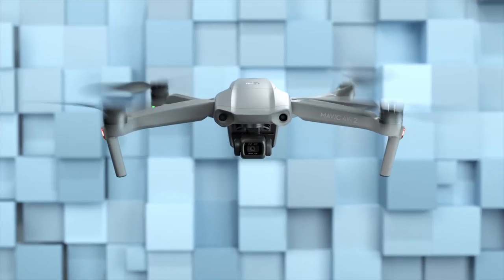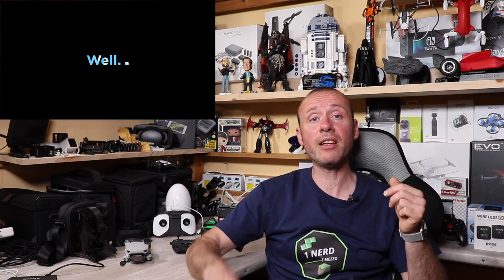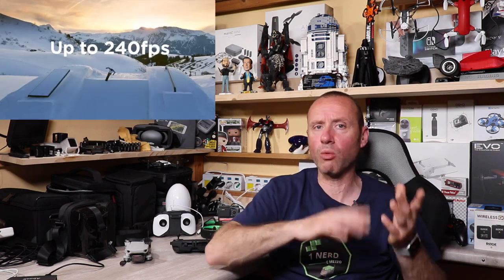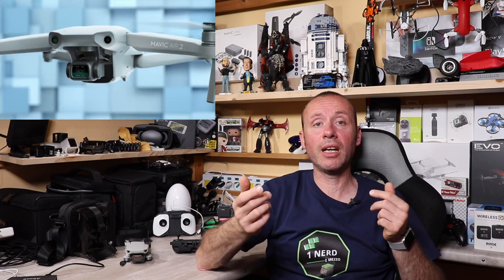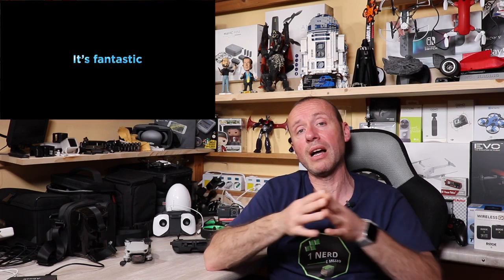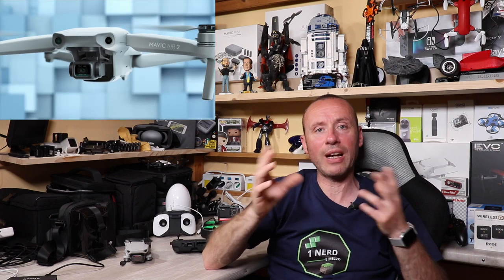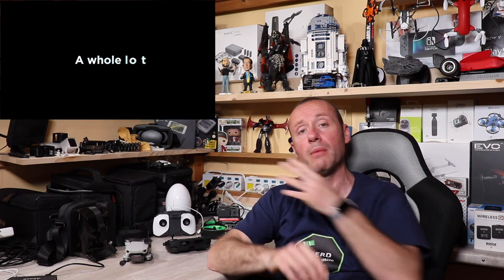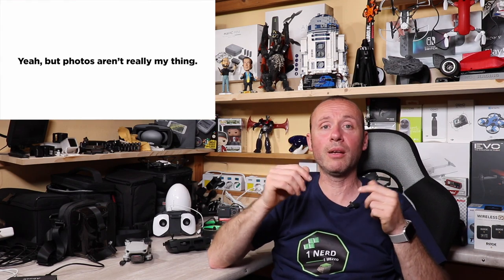MAVIC AIR 2 E' ARRIVATO E' SPETTACOLARE PERO'...??? VOI CHE DITE?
Link Utili

         ❖❖❖❖❖❖❖❖❖❖❖❖❖❖Contatti❖❖❖❖❖❖❖❖❖❖❖❖❖❖❖